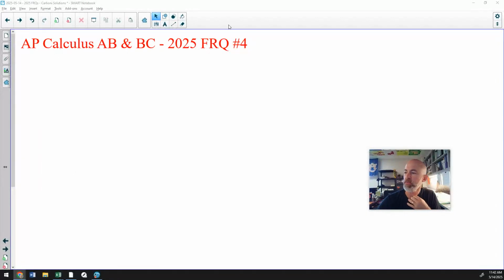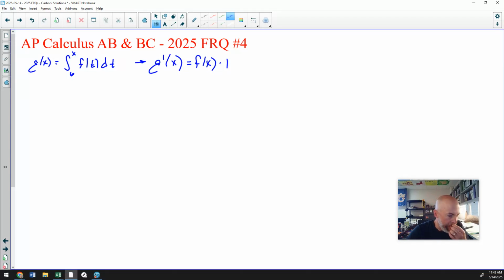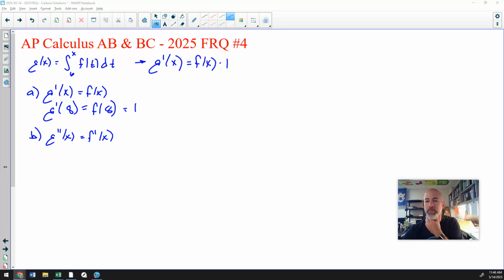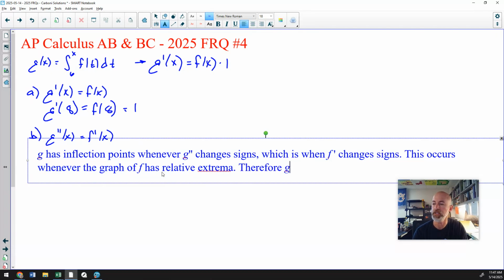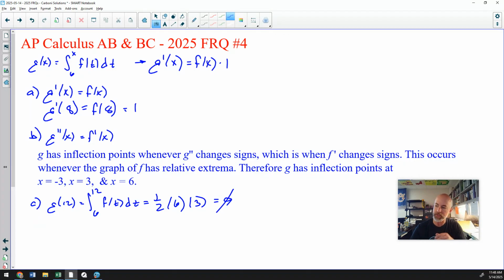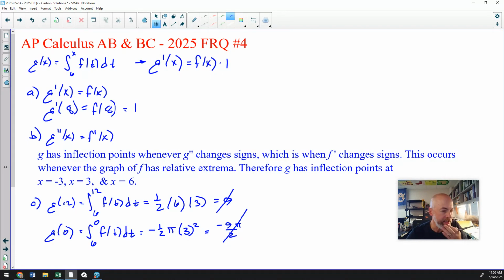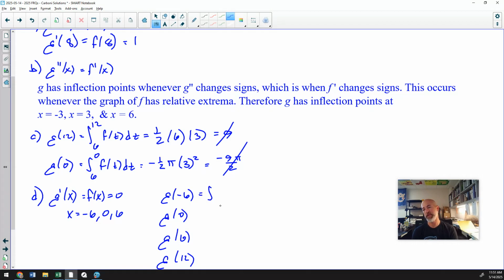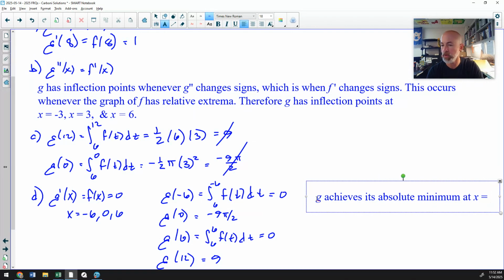2025 AB & BC FRQ #4 Solution